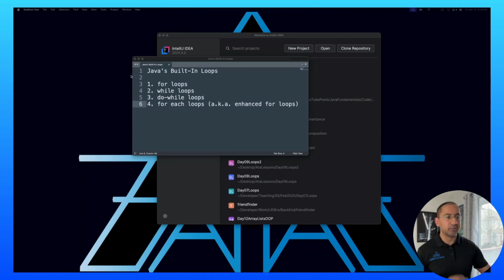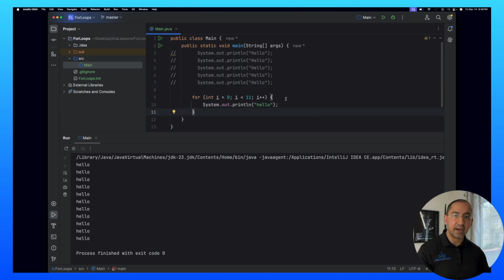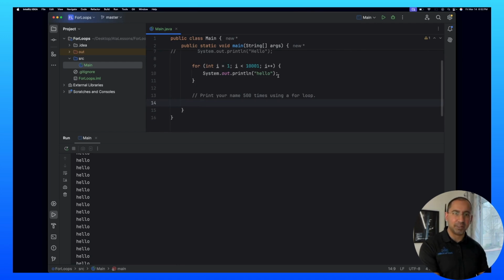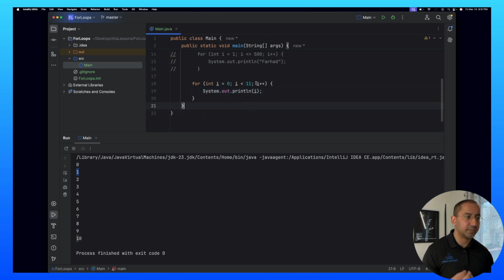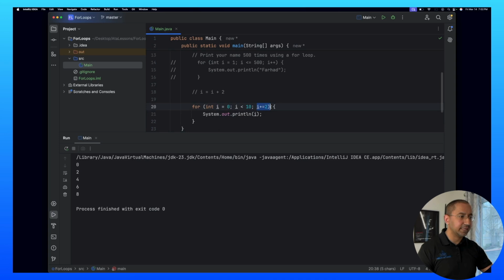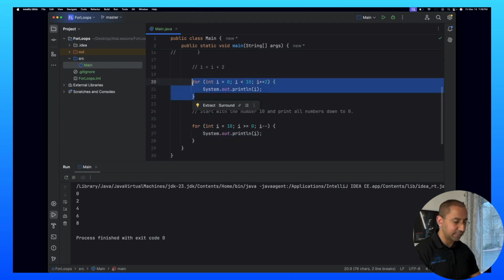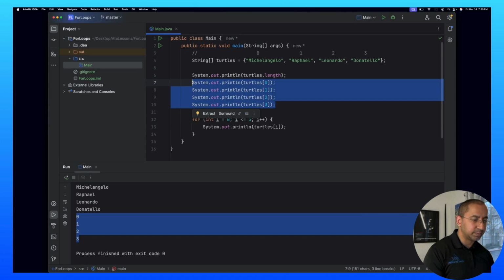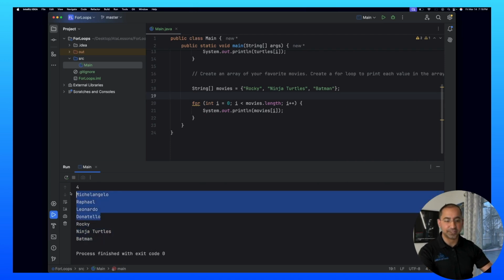Mastering Loops Part 1: For Loops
In part 1 of this series we're teaching you the basics of for loops in Java!